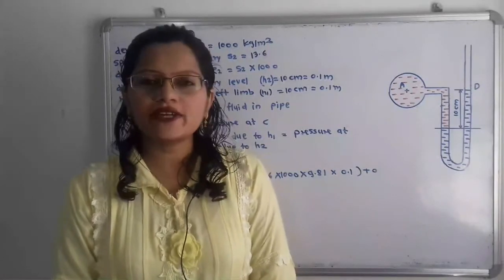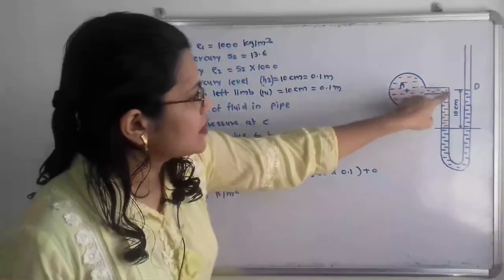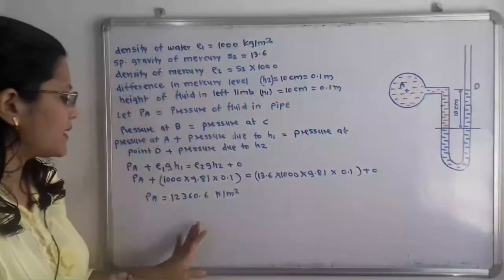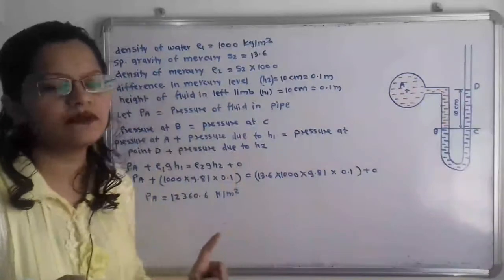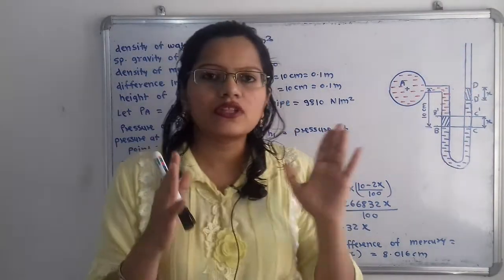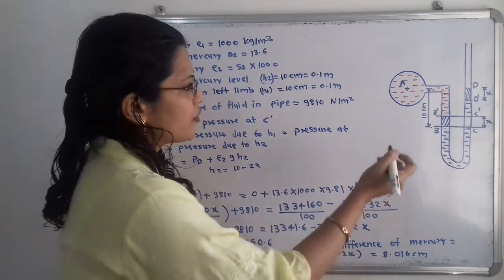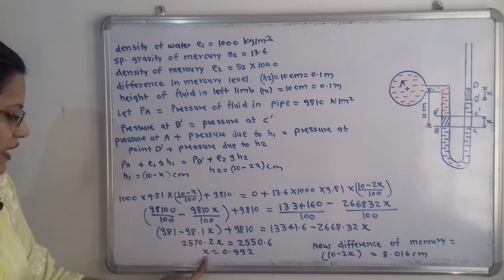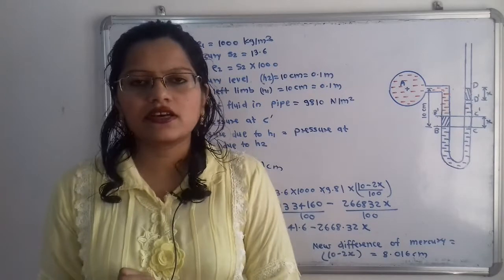Problem 3 on U tube manometer/ pressure and its measurement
A U tube manometer is used to measure the the pressure of water in pipe line,  which is in excess atmospheric pressure.  The right limb of the manometer contains mercury and is open to atmosphere.  The contact between water and mercury is in left limb.  Determine the pressure of water in the main line, if the difference in level of mercury in the limbs of U tube is 10 cm and the free surface of mercury is in level with the centre of pipe.  If the pressure of water in pipe line is reduced to 9810 N/m2, calculate the new difference in the level of mercury.  Sketch the arrangements in both the cases.